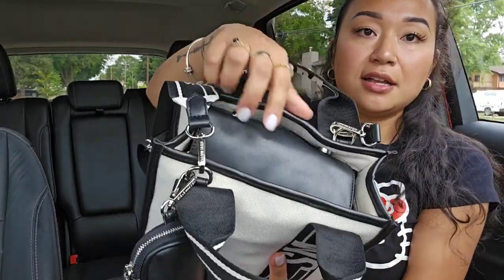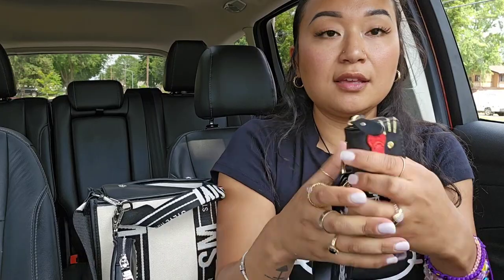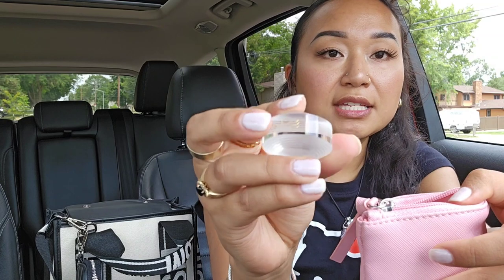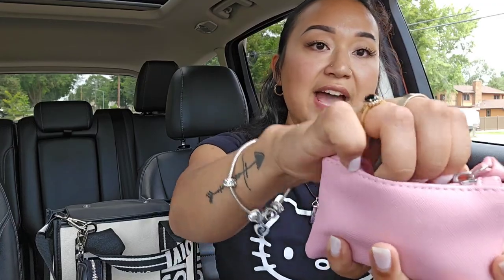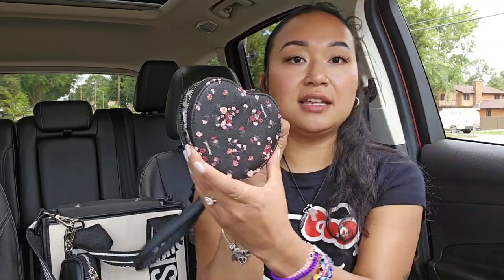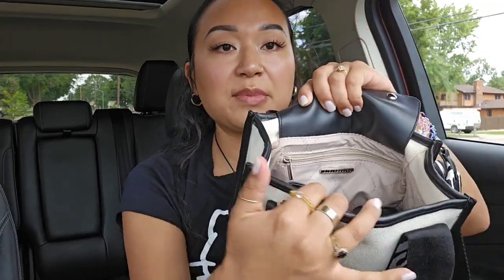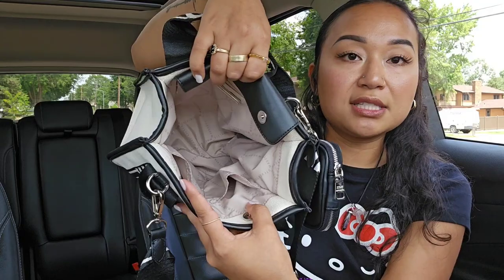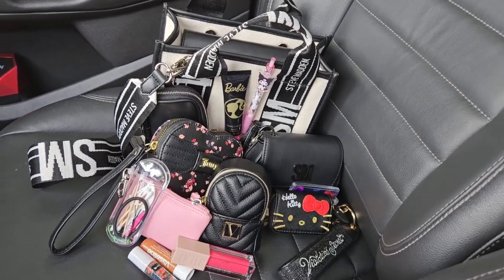what's in my Steve Madden cream/black crossbody bag 💕💋